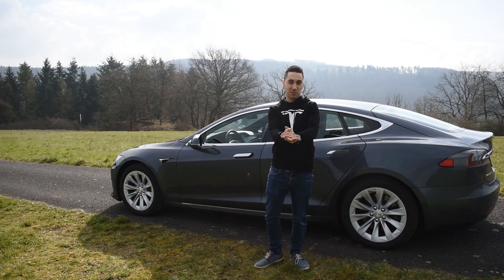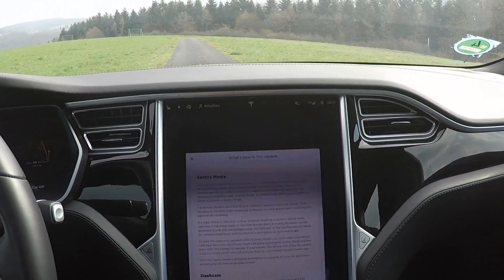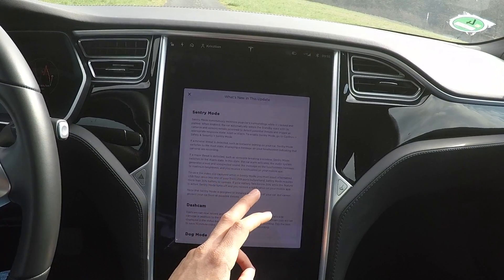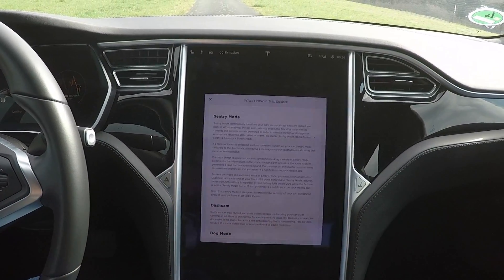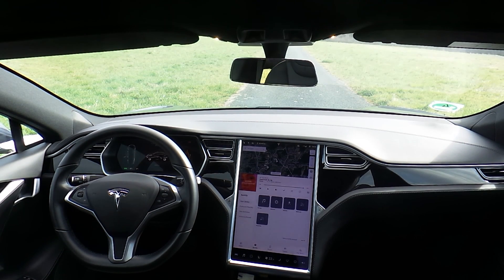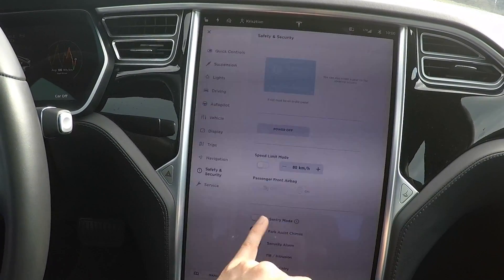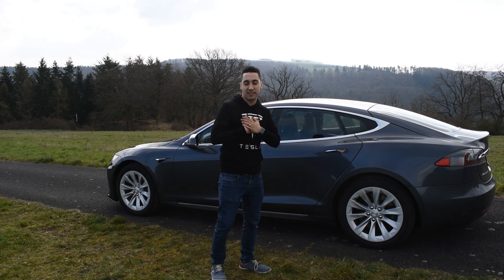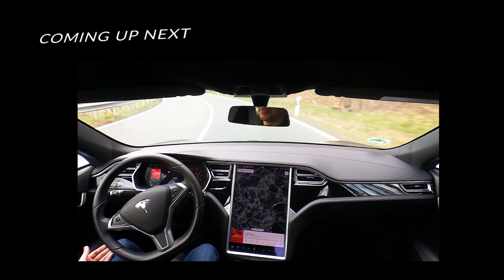Tesla Model S Software Update: 2019.8.3 What's new? Part 1.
Hi! I finally received software 2019.8.3 for my Model S in Europe.
I will be testing dog mode / sentry mode in this video, the autopilot test will be on part 2.